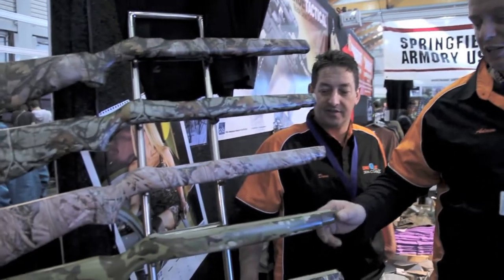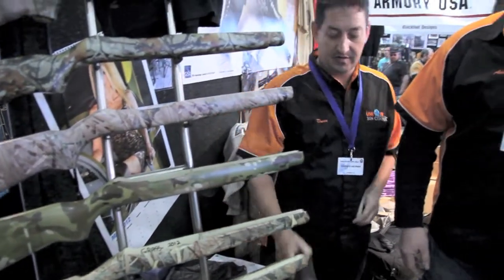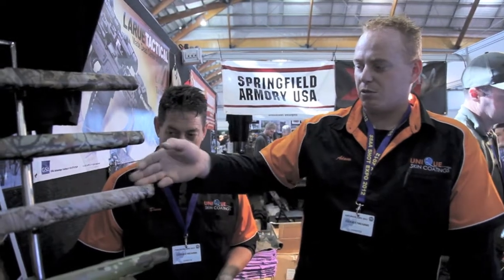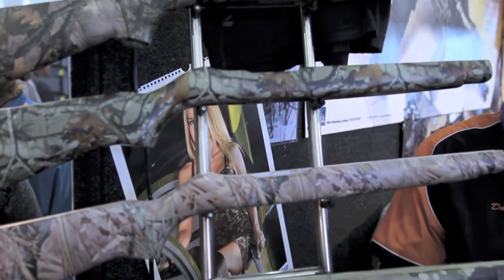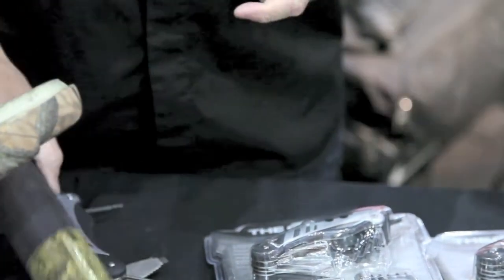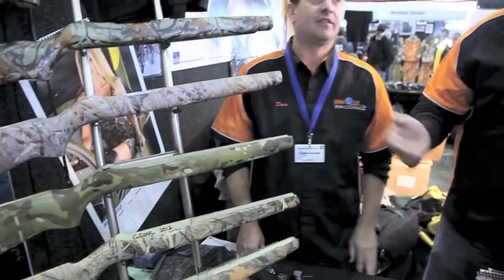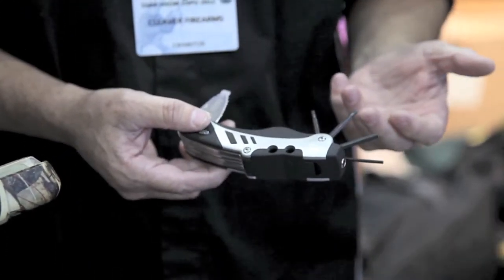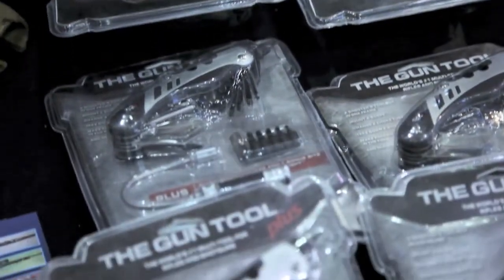SSAA SHOT show 2012 - Unique Skin Coating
Here we see an alternative to customizing your firearm be it rifle or pistol or accessories. The possibilities are only limited by your imagination.
The boys speak to us about the advantages of using unique skin coating and also about a product they have for sale, the Gun Tool.